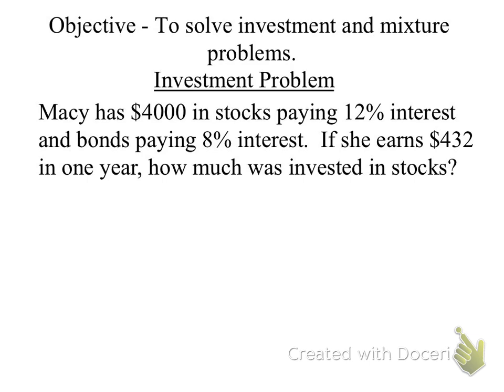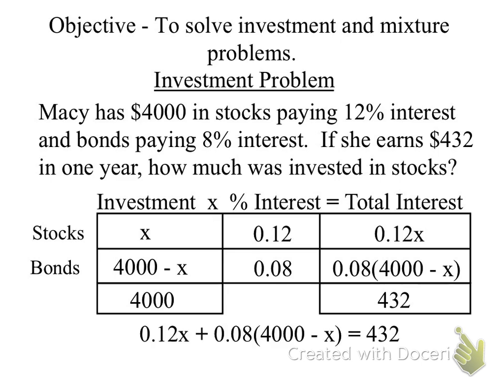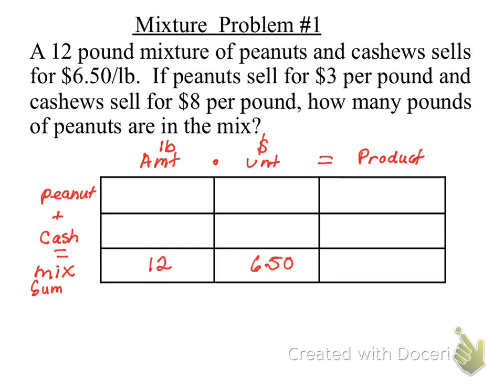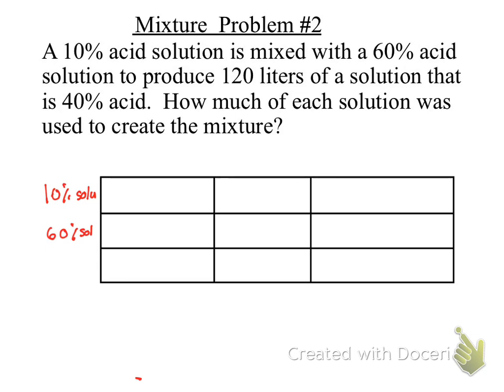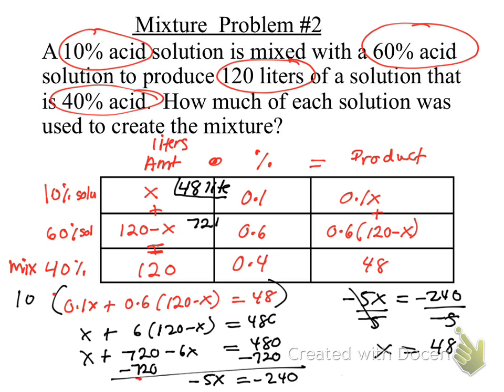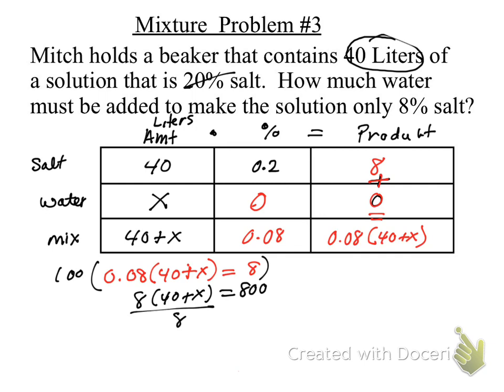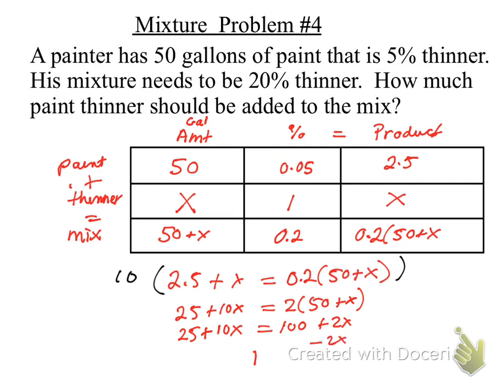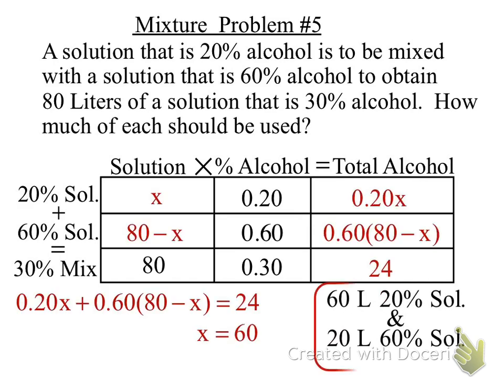10.8 Mixture problems